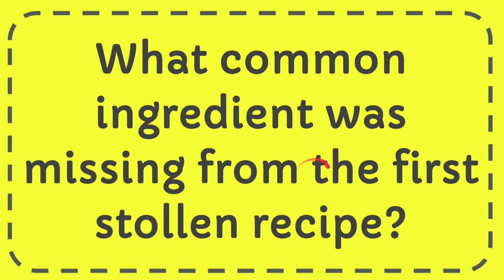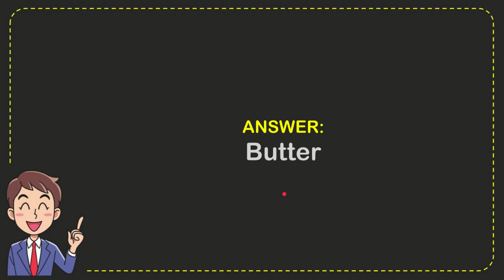What common ingredient was missing from the first stollen recipe?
What common ingredient was missing from the first stollen recipe? NEW VIDEO#